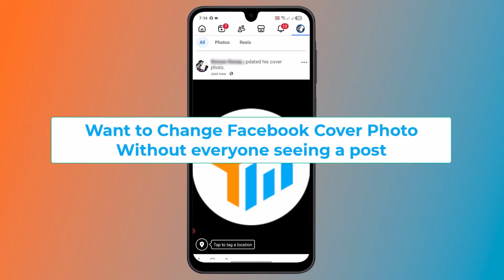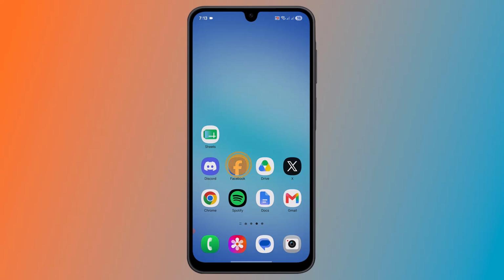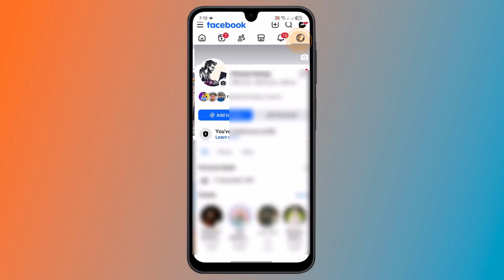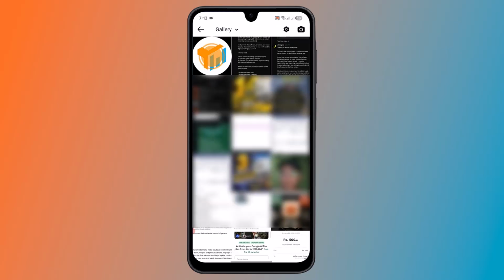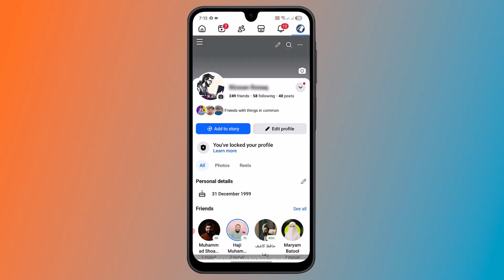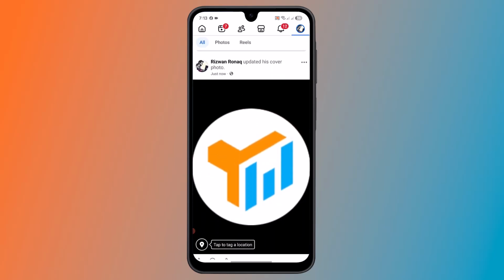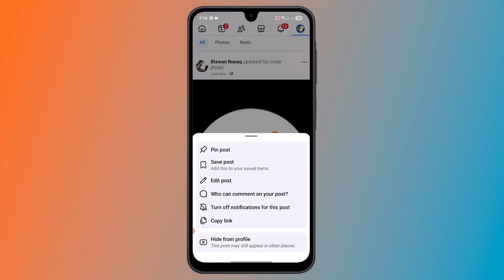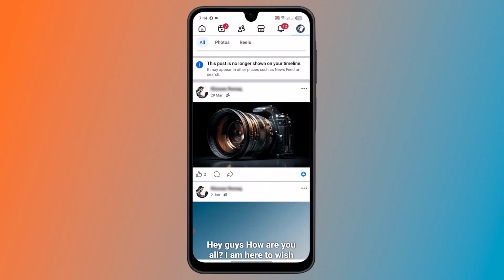How to Change Facebook Cover Photo Without Posting (Easy Guide)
Want to update your Facebook cover photo without notifying your friends? 📸🔒

In this quick tutorial, I'll show you how to change your Facebook cover photo without posting it to your timeline, helping you update your profile more privately.

🧠 What You'll Learn:
Change your Facebook cover photo privately
Hide your cover photo update from your timeline
Adjust Facebook privacy settings
Update your profile without notifications
Manage cover photo visibility
Keep profile changes more private
⚡ Quick Steps

✔ Open Facebook
✔ Go to your Profile 👤
✔ Tap your Cover Photo
✔ Select Choose Cover Photo or Upload Photo 📸
✔ Save the new cover photo
✔ Open the cover photo post on your timeline
✔ Tap the Three Dots (⋯) → Edit Privacy
✔ Change the audience to Only Me ✅

💡 Important Note

Facebook automatically creates a post when you change your cover photo. While you can't completely stop the post from being created, you can change its audience to Only Me to hide it from others.